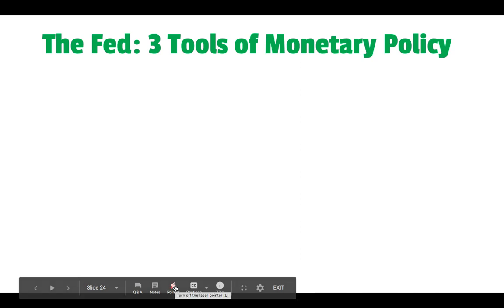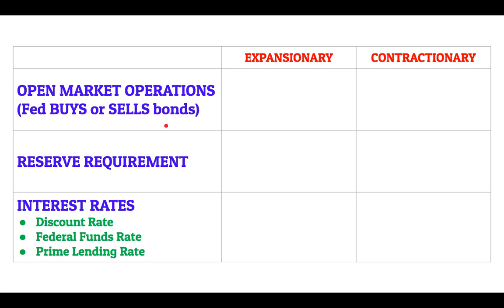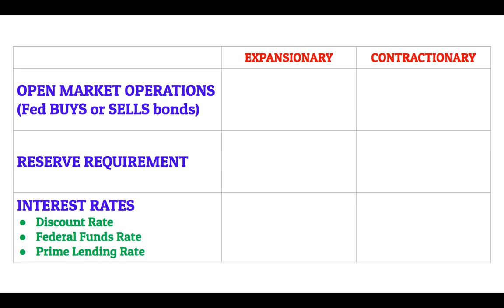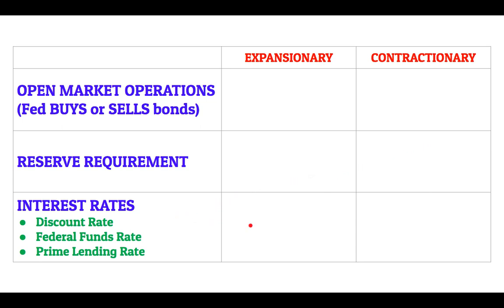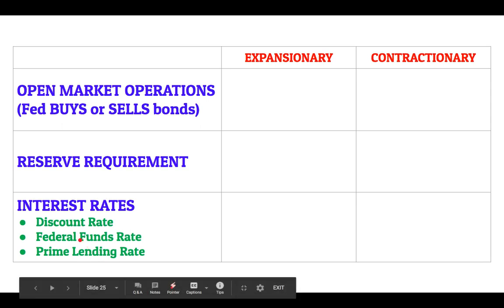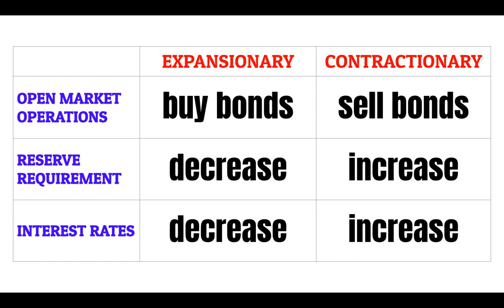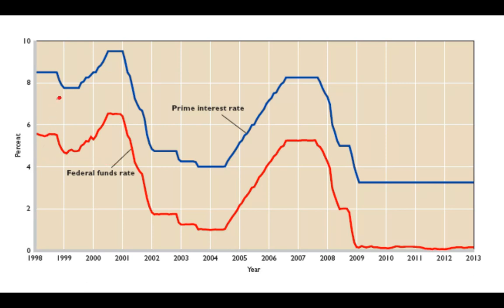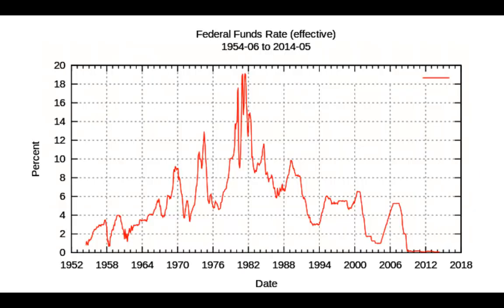Unit 4: Tools of Monetary Policy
3 Tools of Monetary Policy